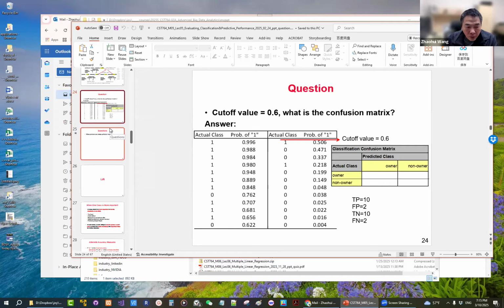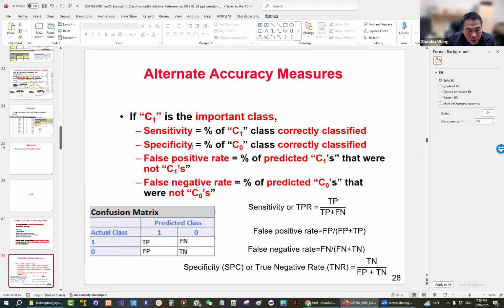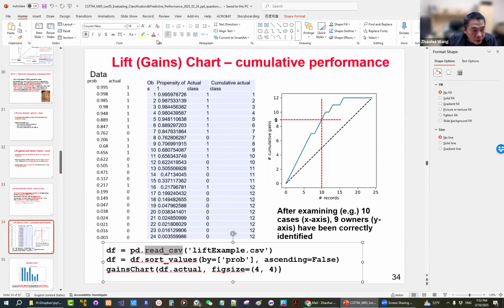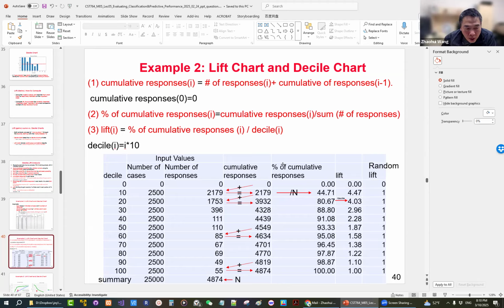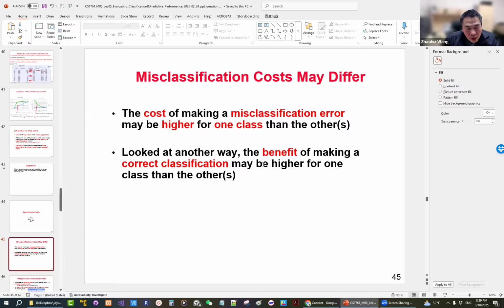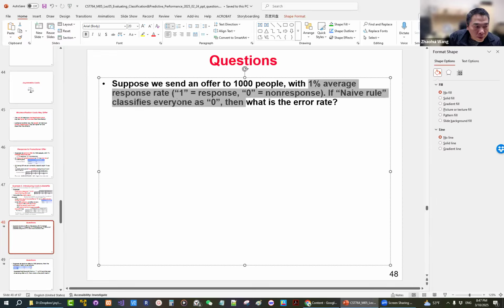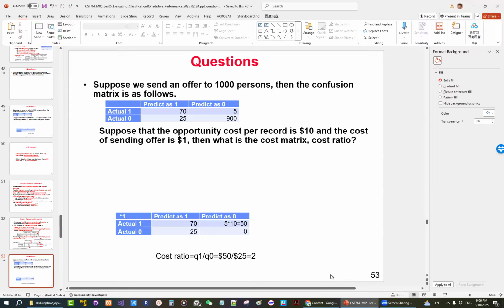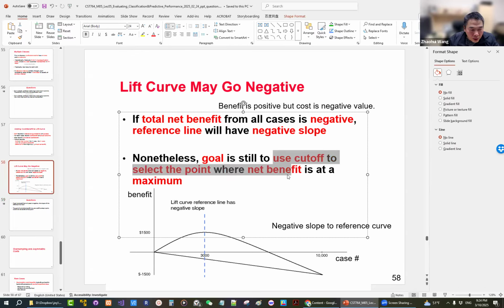2026_03_09_lec5_Evaluating Classification